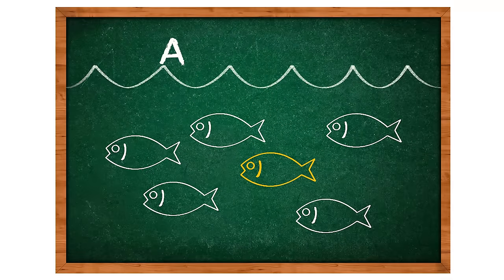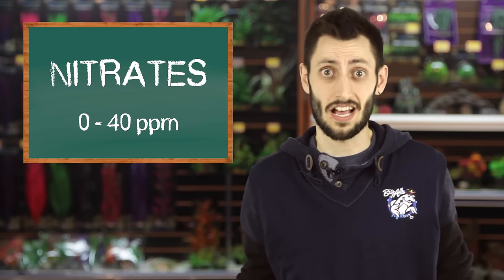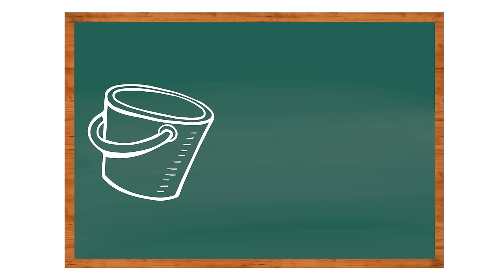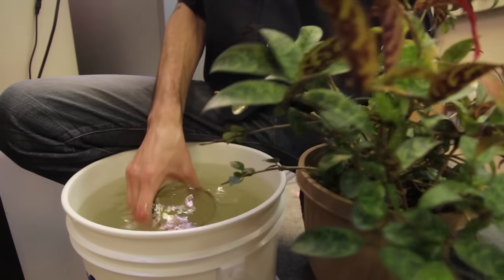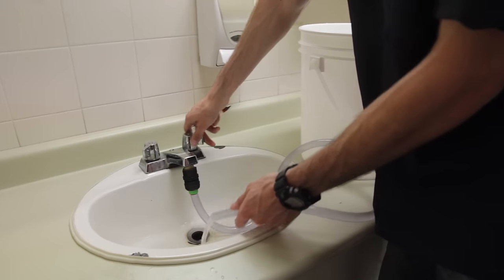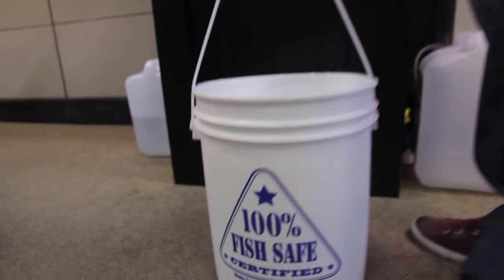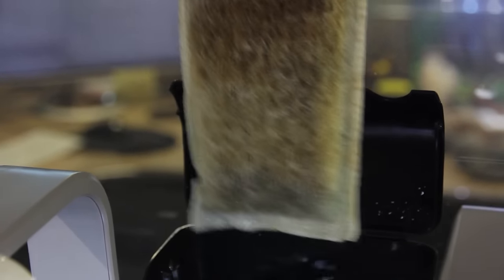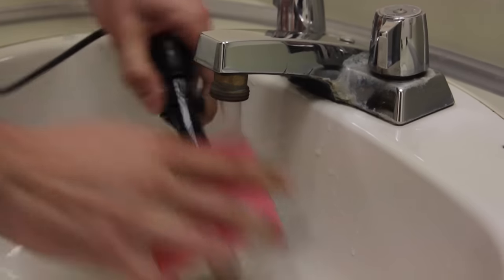Basic Aquarium Maintenance 101 | BigAlsPets.com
We show you the basics for maintaining your aquarium! Keep your fish happy and healthy!

SHOP WATER CHANGE SUPPLIES:
Python No Spill Clean & Fill Water Change System